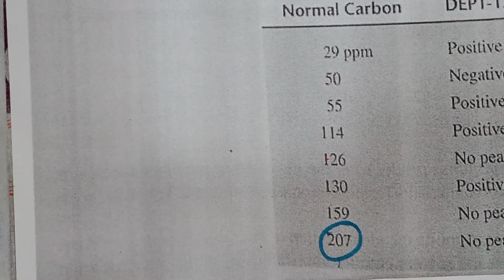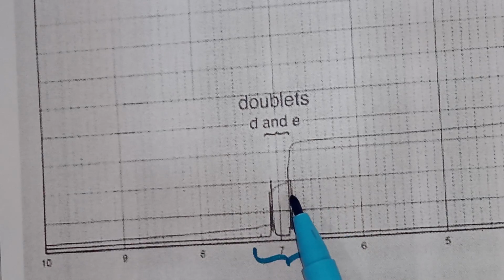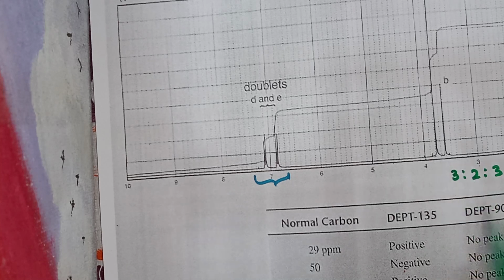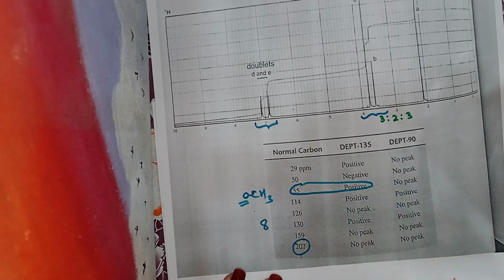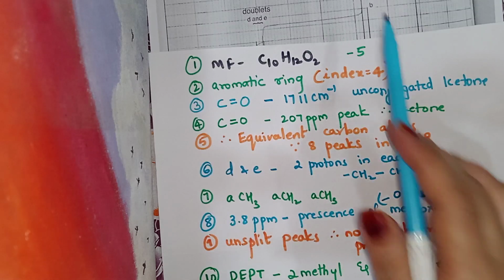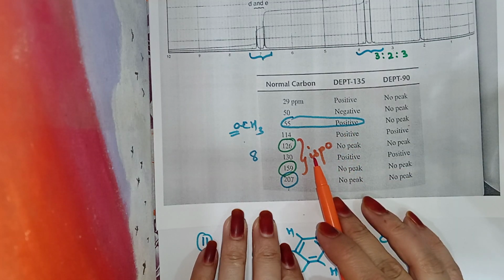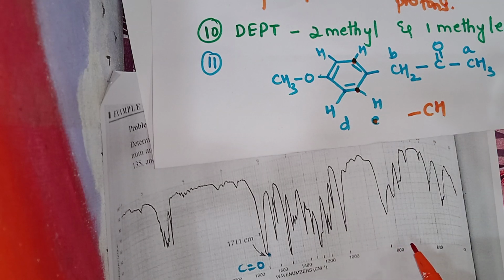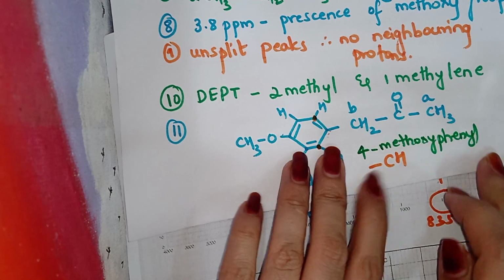(MSc)Organic cmpd using spectral evidence || methoxy phenyl acetone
Based on given data structure of the cmpd. is obtained  Do watch it.